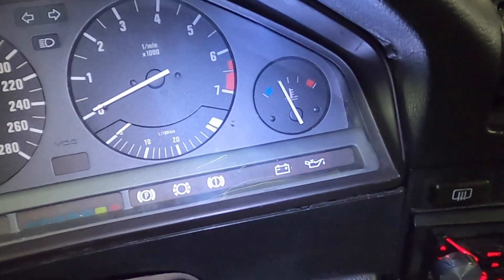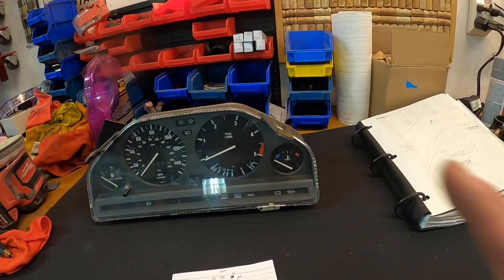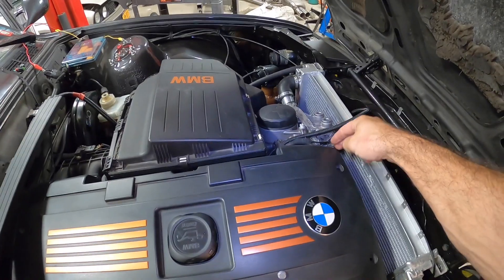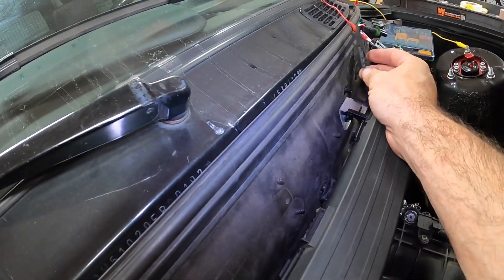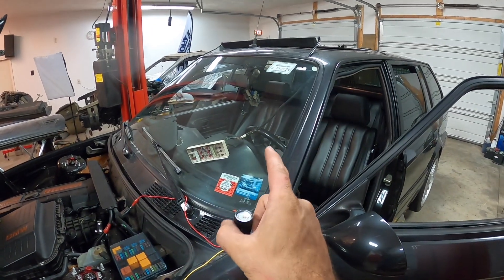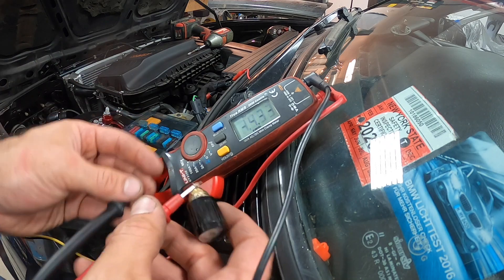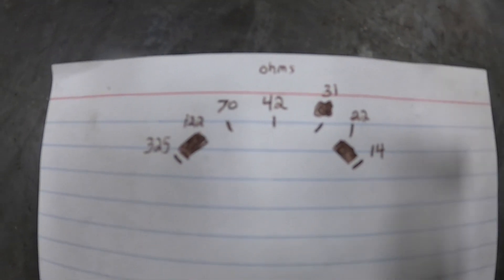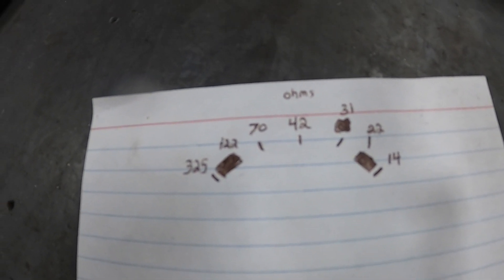Part 38: Here's One Thing You Probably Didn't Know About The E30 Temp Cluster!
In today's video, we take a deeper experimental dive into the temperature gauge in the E30 and figure out how to make it work in our N54 Swapped E30!
The formula is here!
R = 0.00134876 * e ^ (3842.49 / T)
   Where R = Resistance (Ohms)
   Where T = Temperature (Kelvin)

Turns out that once you know the resistance values of the sensor itself, you can take an accurate potentiometer and characterize the hash marks on the actual E30 Cluster. That way, you may combine the knowledge of the curve with the resistance of the hash marks to know EXACTLY what the temperature is of the engine at each hash mark. And better yet, you can use a series resistor (I chose an arbitrary 10 ohm value 1/4 watt for this experiment) to have the temp indicator behave as expected even when you install a hotter running engine, such as the N54, which likes to run at around 220-225F!

Pretty cool what you can do when you understand how the system works!

E30 N54, E36 N54 Swap Guides available for purchase!